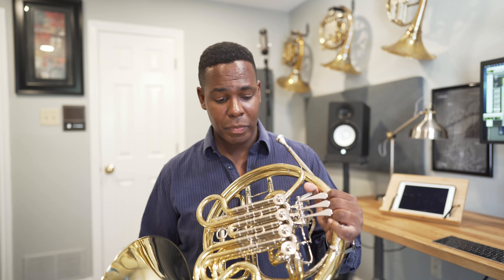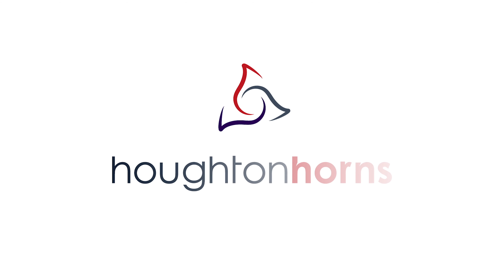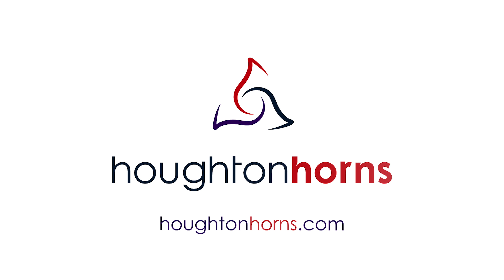Engelbert Schmid Double Horn - QuickPlay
Dr. Derek J. Wright reviews a brand new Engelbert Schmid double horn.

If you would like to request a QuickPlay on an instrument that Houghton Horns has in stock please email your request to .

If you are interested in a FREE Virtual Equipment Consultation please